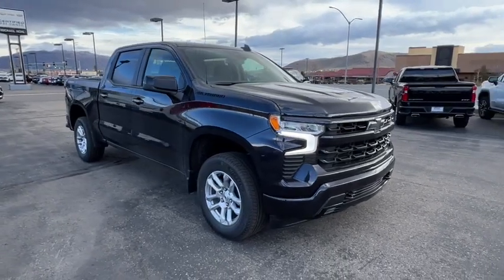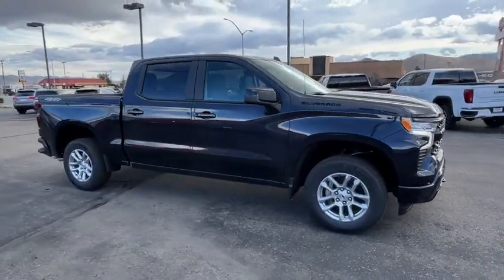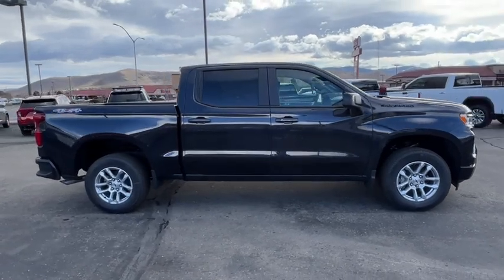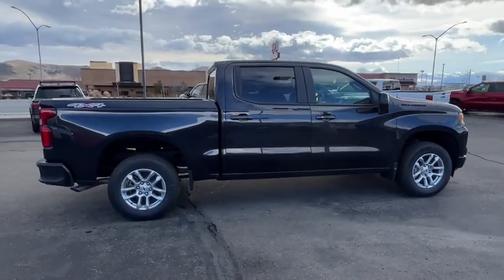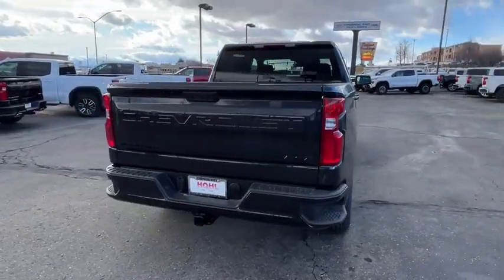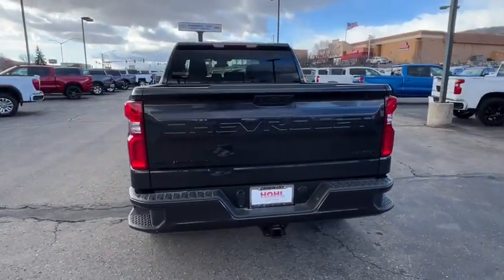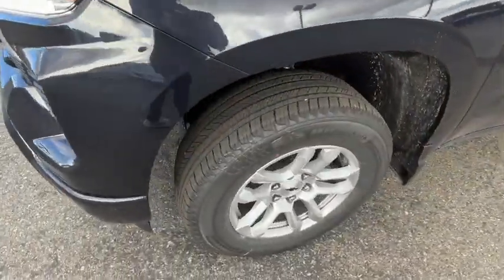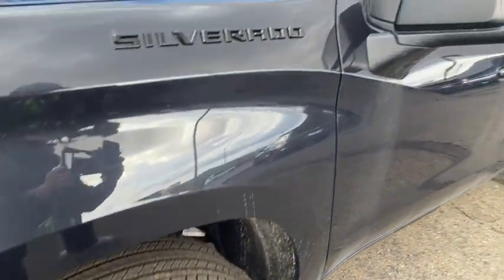2024 Chevrolet Silverado_1500 RST NV Carson City, Reno, Fernley, Lake Tahoe, Northern Nevada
New 2024 Chevrolet Silverado_1500 RST available at Michael Hohl GM Superstore located in 3700 S. Carson St, Carson City, NV, 89701. Servicing the Carson City, Reno, Fernley, Lake Tahoe, Northern Nevada area.